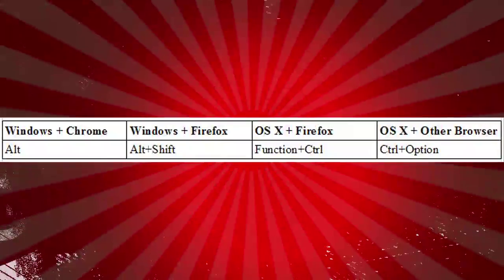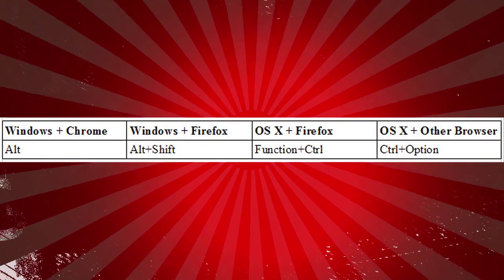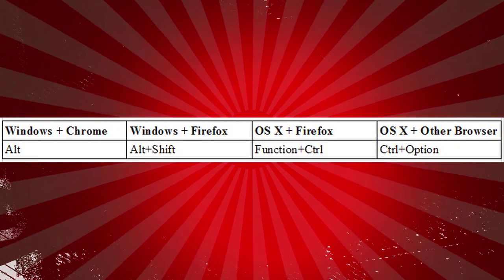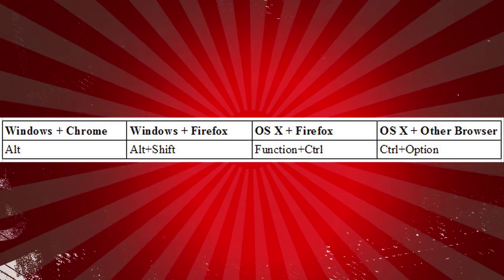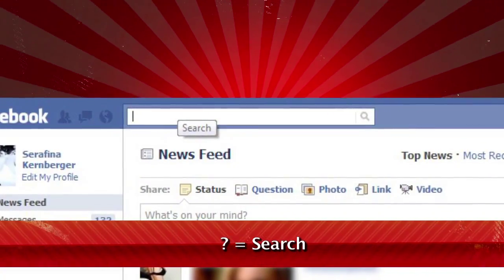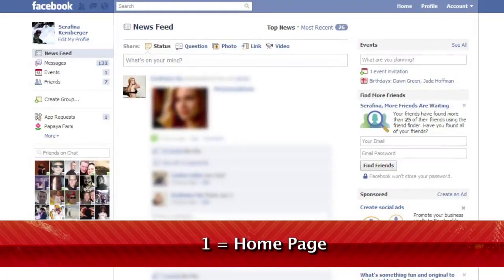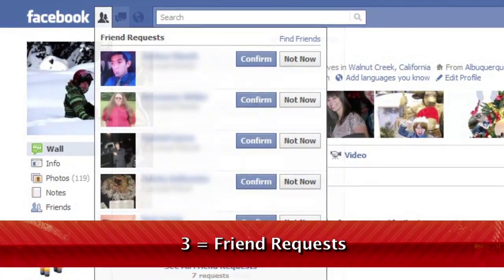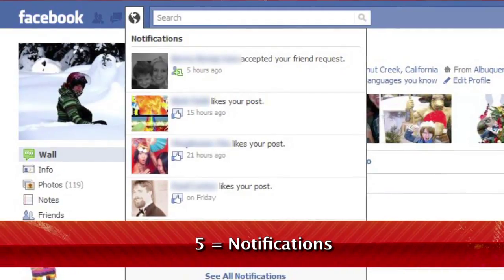Secret Facebook Keyboard Shortcuts - Tekzilla Daily Tip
Give your mouse hand a break when you're browsing Facebook. On today's Tekzilla Daily, Veronica shows you a ton of keyboard shortcuts that makes navigating your network a snap.

ABOUT TEKZILLA
Tekzilla feeds your tech hunger! Patrick Norton and Veronica Belmont bring you hands on reviews of the latest gear, tips and tricks that improve the tech you already own and conversations with the most informative experts around.